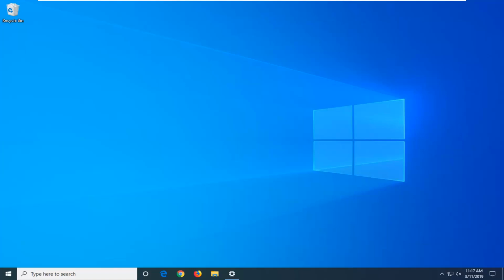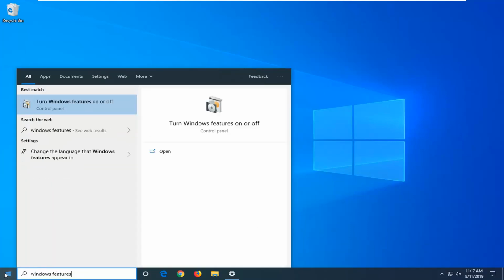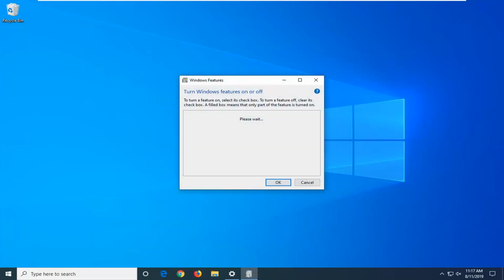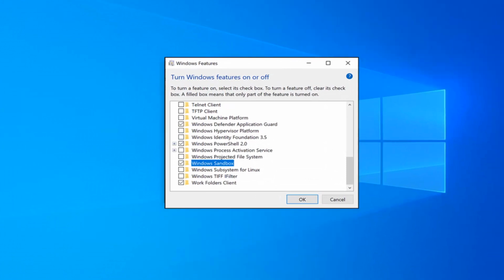How to Enable Windows 10 Sandbox [Tutorial]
The May 2019 Update of Microsoft's Windows 10 operating system—version 1903—delivers a range of fixes along with a few new features in this semi-annual release. The star feature arguably is the Windows Sandbox that allows for users to access a containerized version of Windows 10 to aid in testing software installs and deployments without compromising a production system or spin up a virtual machine each time you wish to test something out.

The aim of the lightweight desktop environment is to isolate applications in a safe sandbox, which serves to isolate the apps from the live Windows host, without causing a lasting impact. In fact, the sandboxed environment is quick and temporary, booting up in a matter of seconds and once closed, all changes including file, app, and system states are permanently deleted without any of the left-over cruft found in VMs or production systems that must be purged manually.

In short, Windows Sandbox is half app, half virtual machine. It lets you quickly spin up a virtual clean OS imaged from your system’s current state so that you can test programs or files in a secure environment that’s isolated from your main system. When you close the sandbox, it destroys that state. Nothing can get from the sandbox to your main installation of Windows, and nothing remains after closing it.

Windows Sandbox is a new feature available beginning with the Windows 10 May 2019 Update (version 1903) designed to run untrusted applications inside a lightweight isolated environment running independently from your main installation.

Technically, Windows Sandbox is a virtual machine created on demand using Microsoft's hypervisor using the same OS image as the one on your machine. However, it's a very lightweight environment of around 100MB, which has been optimized to boot and run faster, its focus is on security, and it works more efficiently using integrated kernel scheduler, virtual graphics, and smart memory management.

Although you can create a virtual machine to accomplish a similar experience, there are some key benefits with Windows Sandbox. For instance, you don't need to spend additional steps creating or downloading a virtual machine. Every time you launch the feature, it runs a new clean installation of Windows 10. When you finish testing an application and close Windows Sandbox, everything gets deleted automatically. Also, using virtualization isolates anything occurring inside the environment from your main installation offering maximum security to test untrusted applications.

From Microsoft:

Windows Sandbox has the following properties:

Part of Windows – everything required for this feature ships with Windows 10 Pro and Enterprise. No need to download a VHD!

Pristine – every time Windows Sandbox runs, it’s as clean as a brand-new installation of Windows

Disposable – nothing persists on the device; everything is discarded after you close the application

Secure – uses hardware-based virtualization for kernel isolation, which relies on the Microsoft’s hypervisor to run a separate kernel
which isolates Windows Sandbox from the host

Efficient – uses integrated kernel scheduler, smart memory management, and virtual GPU